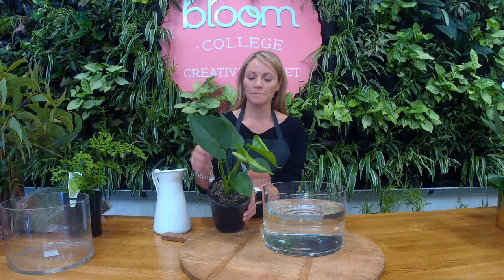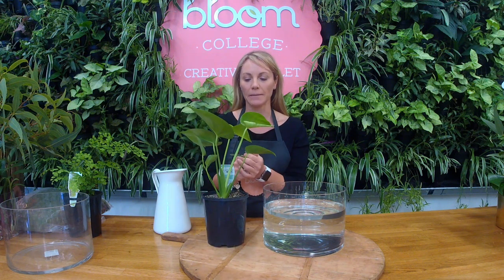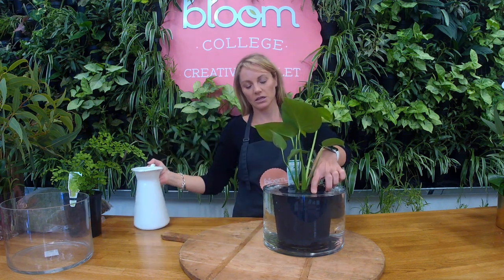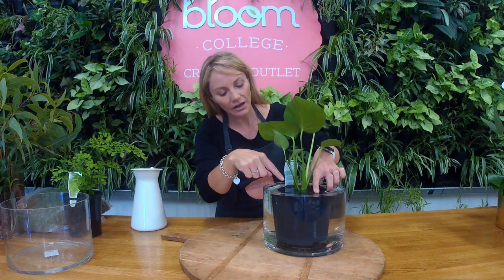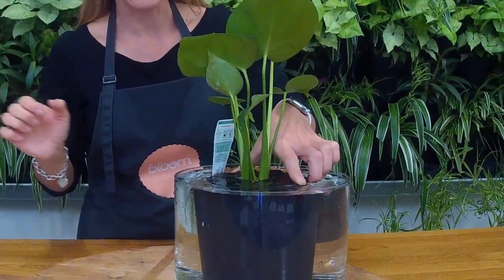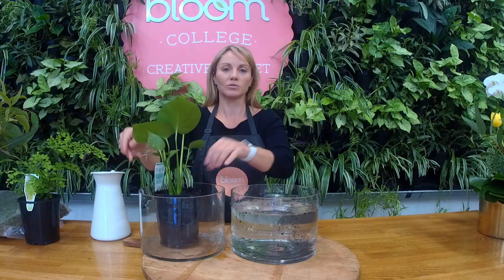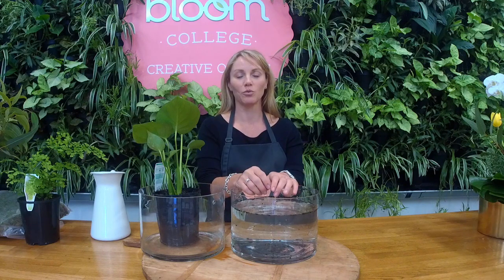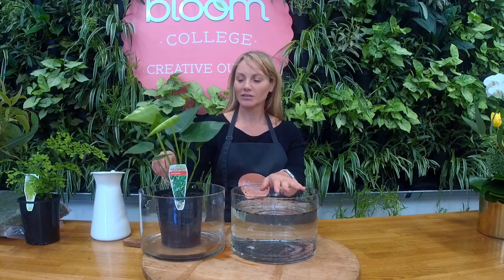How To Water Indoor Pot Plants | How often to soak without making a mess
Check out this great trick for watering indoor pot plants without making a mess, that means you don’t have to water them as frequently.

In this demo, Floristry educator Yvette Timmins shows how to soak indoor pot plants using a trough that keeps your plants happy and healthy in your home all year round.

People often ask how to water indoor plants without making a mess, and because it can be such a challenge people often don’t water their plants as often as they should. When considering how often to water pot plants indoors, the method you use is critical as just pouring water into the top of the pot doesn’t actually give the plant the best chance to drink.

For more flower and plant care and maintenance and flower arranging advice,

Bloom College teaches flower arranging for both hobbyists and professionals, based out of our workshop in Melbourne, Australia. Our expert teachers are vastly experienced making all kinds of floral arrangements, so whether you’re interested in flower making at home or a career in floristry we can help.